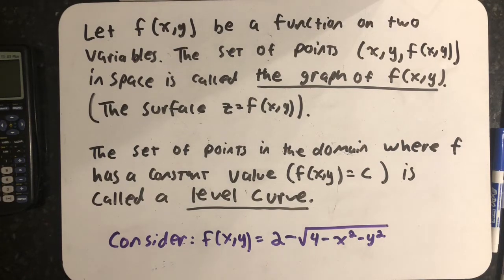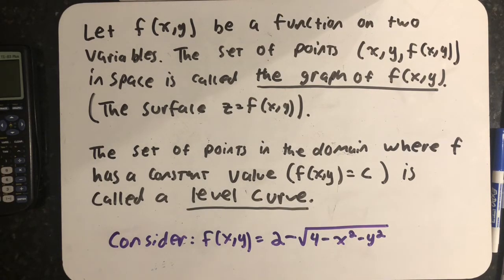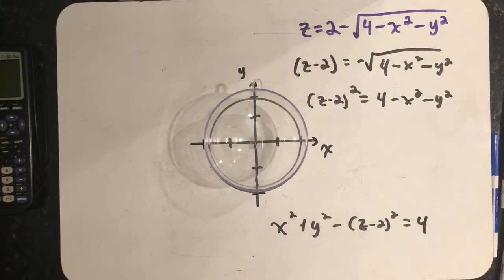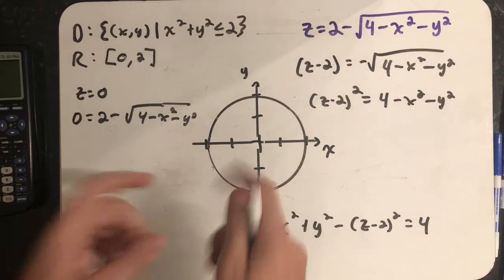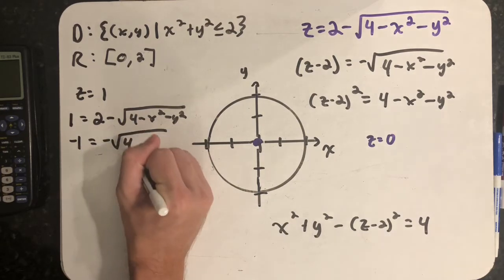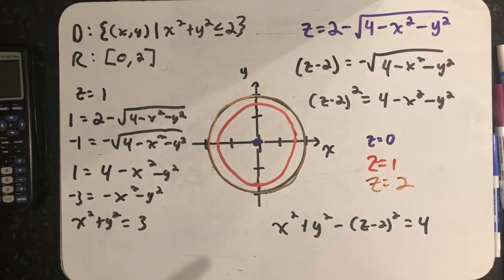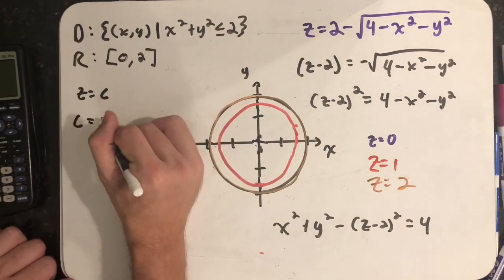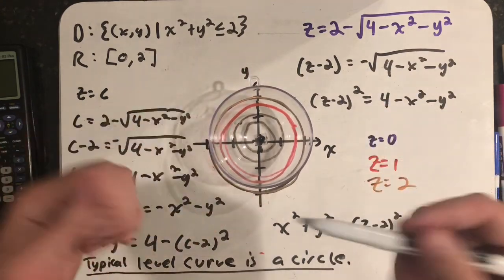Surfaces level curves and contour curves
We define the terms surface, level curve and contour curve. We us the bottom half of a sphere as an example.